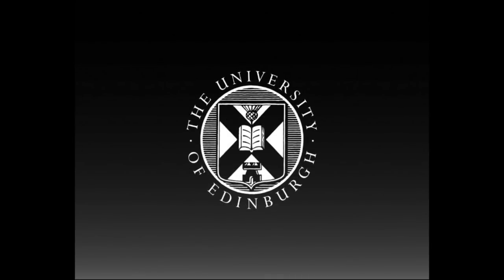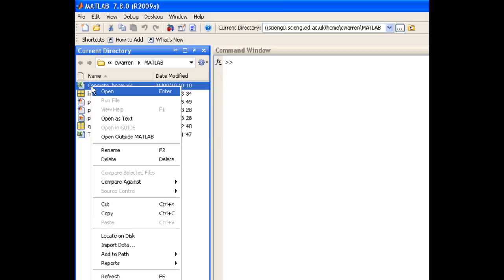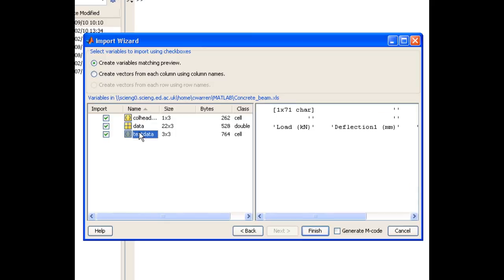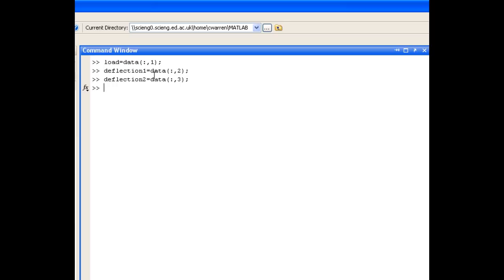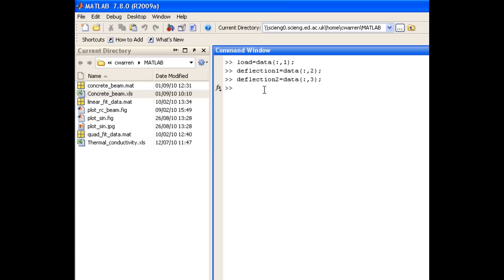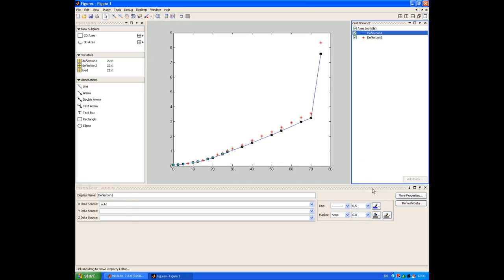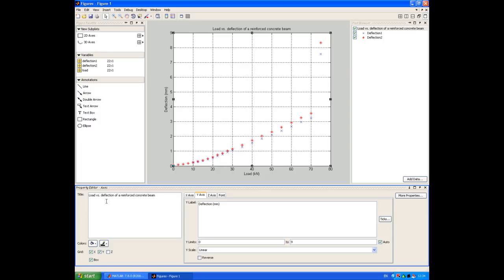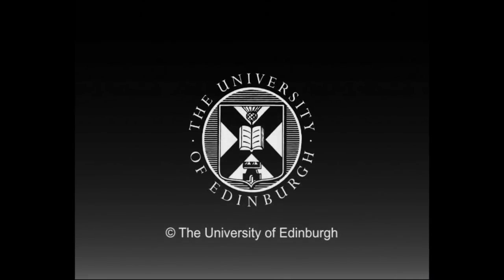06 Plotting experimental data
"06 Plotting experimental data" demonstrates how to import data into MATLAB® from a Microsoft Excel sheet and use plot it.